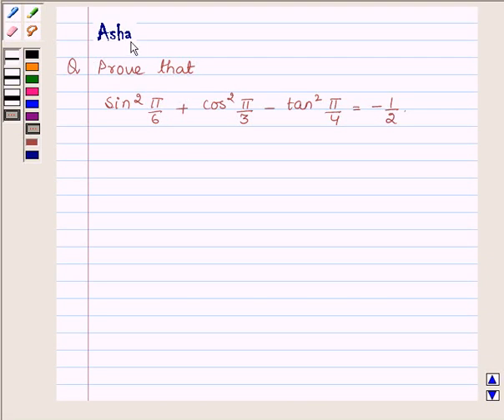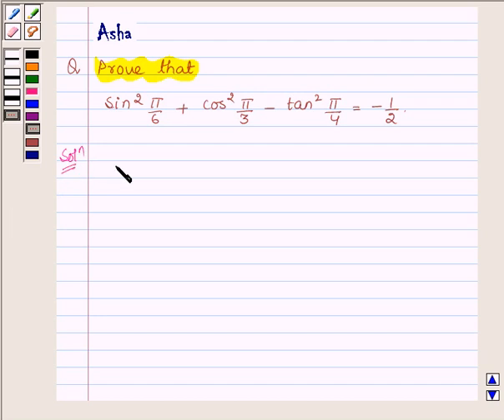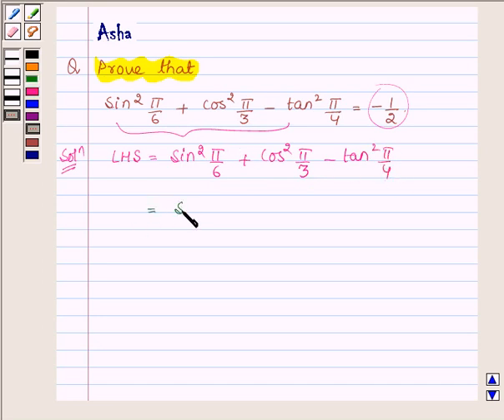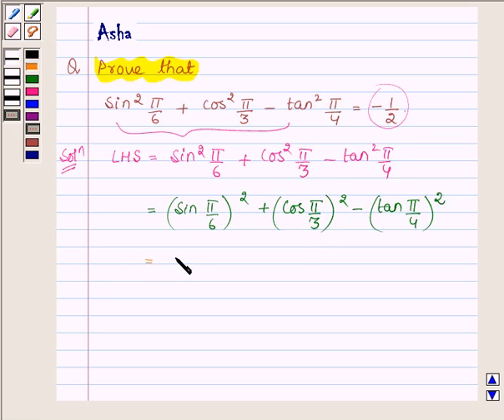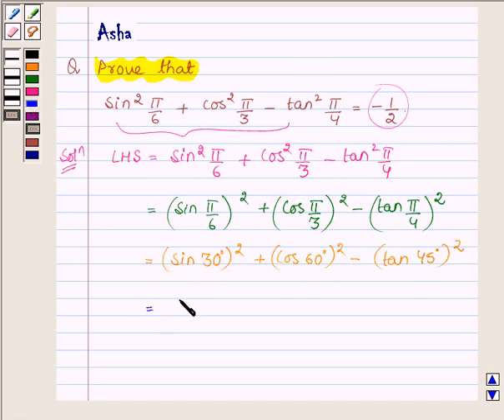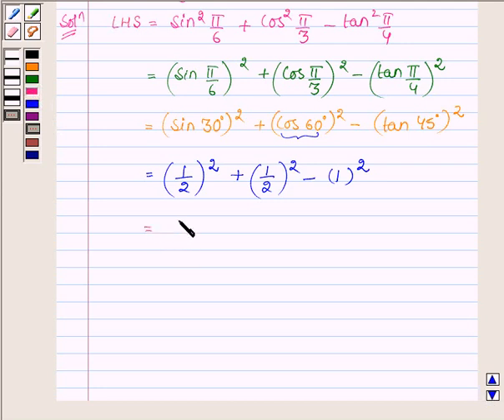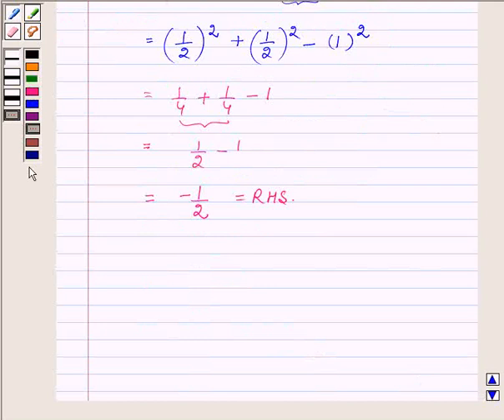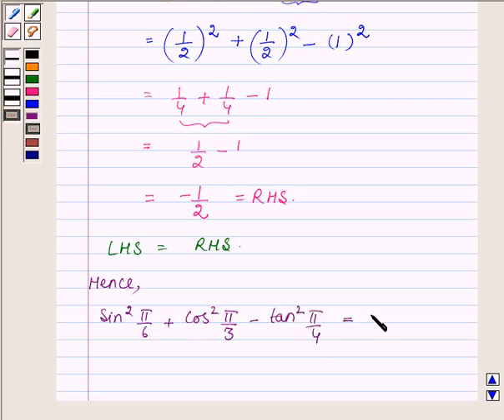Maths XI NCERT 3 3 3 1